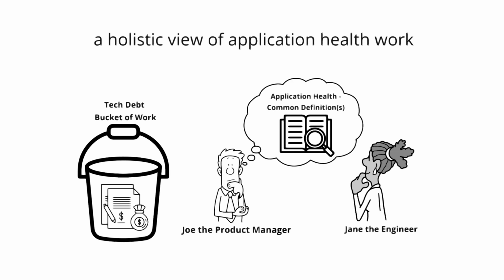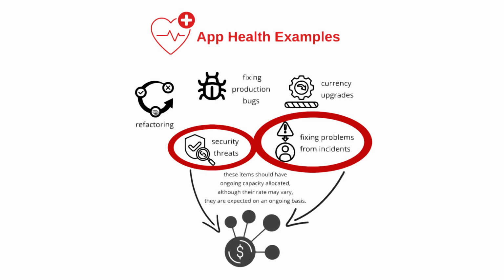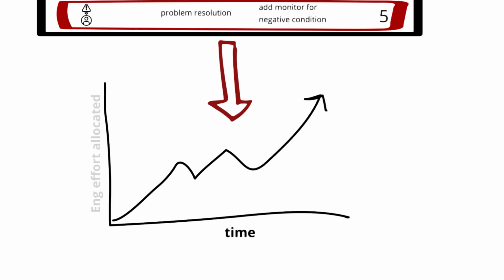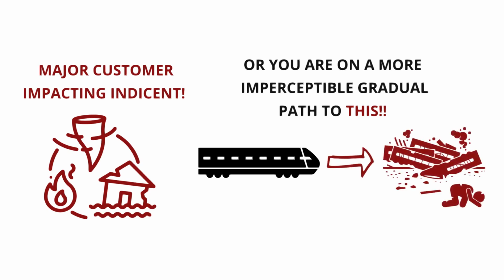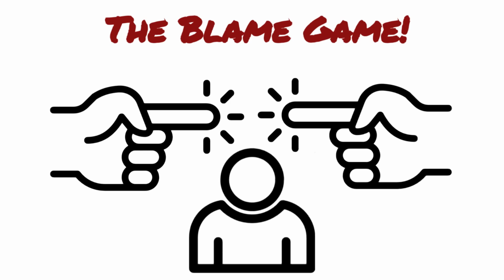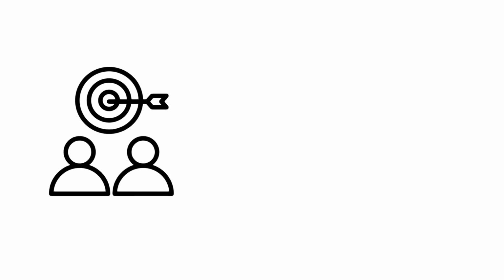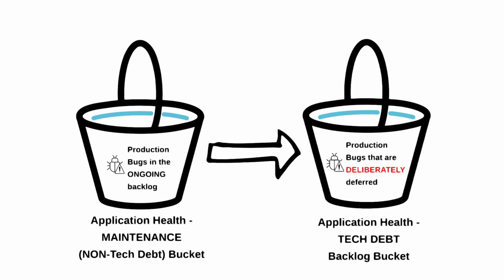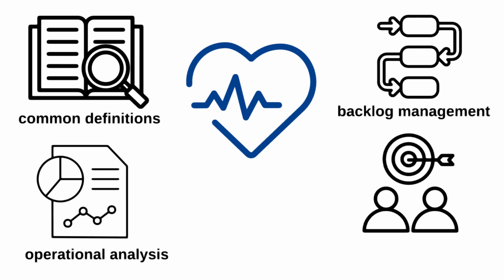Technical Debt & Application Health - Part II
Managing technical debt as part of Product management.